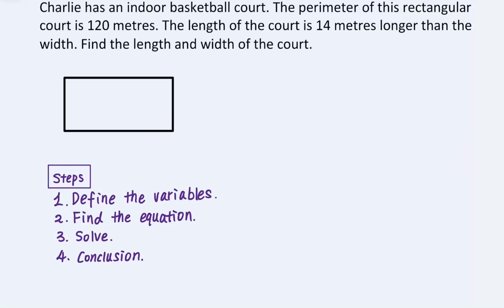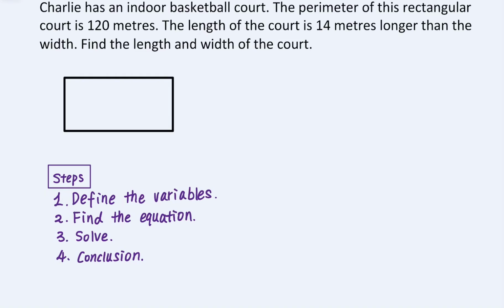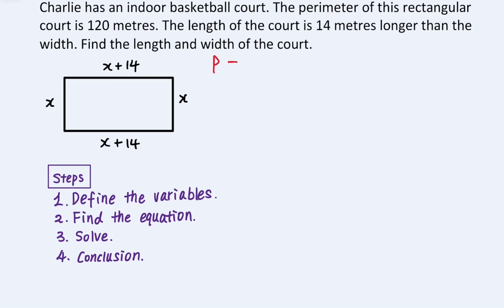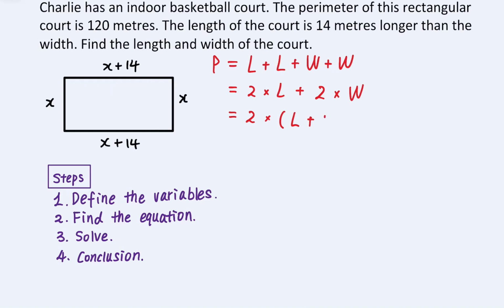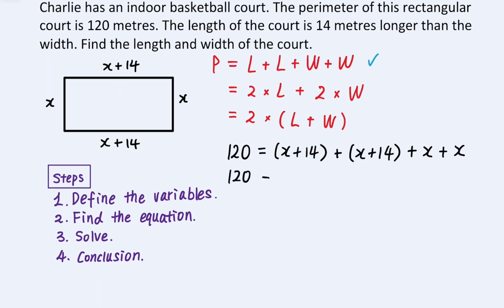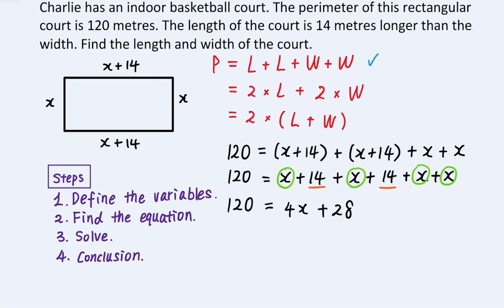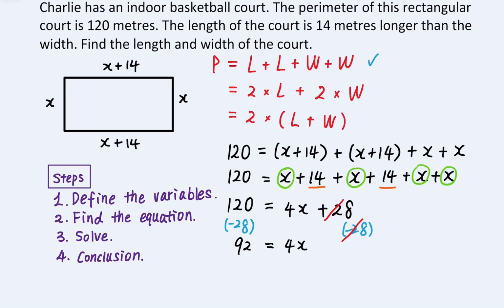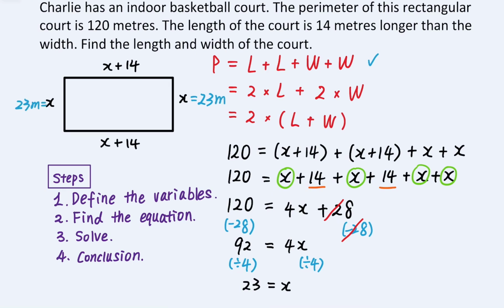Algebra Basics: How to solve algebraic equations | Example 2 of 3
Hi! Welcome back to How About Maths YouTube channel.
This video explains how to solve a word problem involving a basic algebraic equation. Hope you find it helpful :)